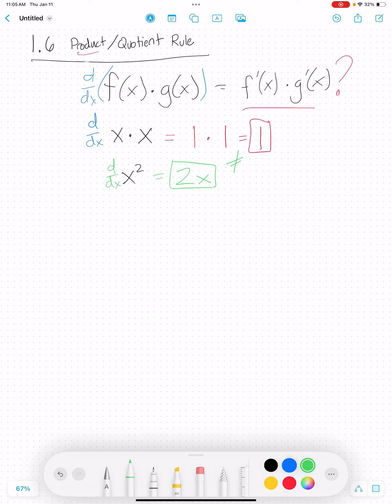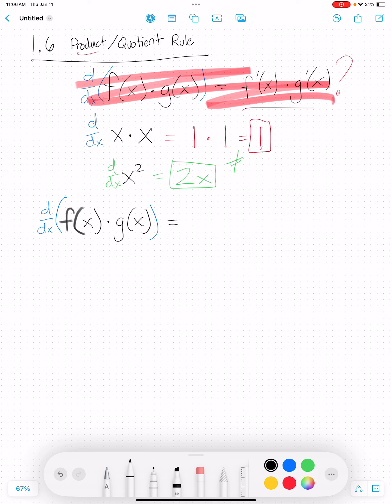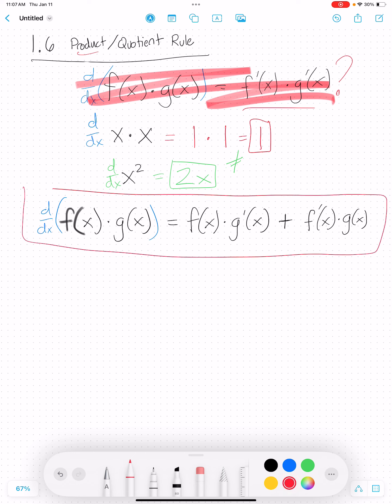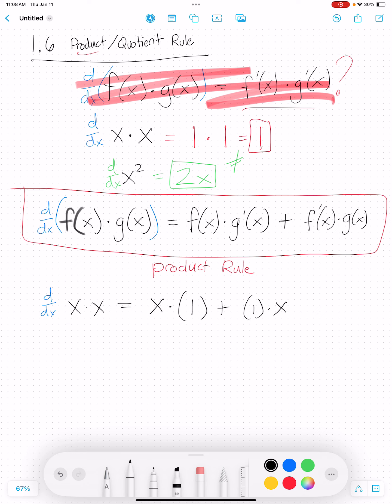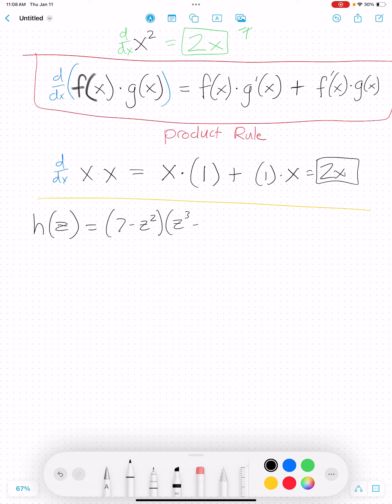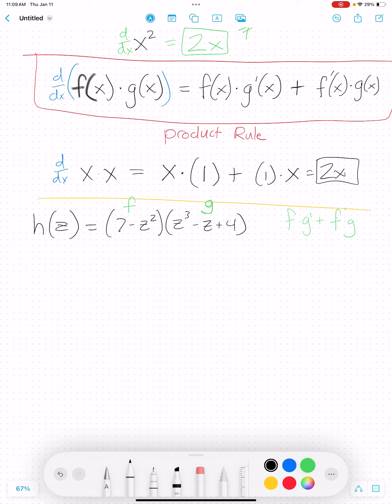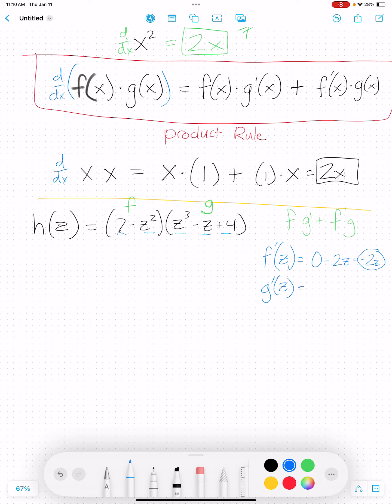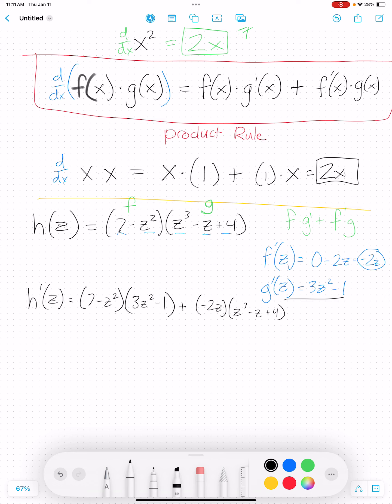1.6 Product and Quotient Rule